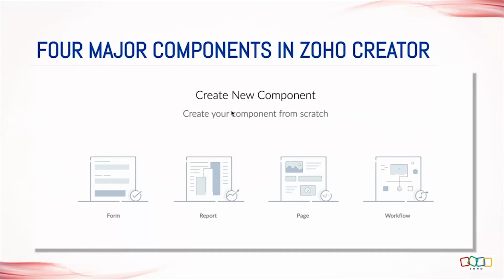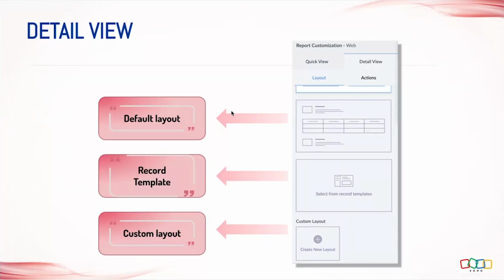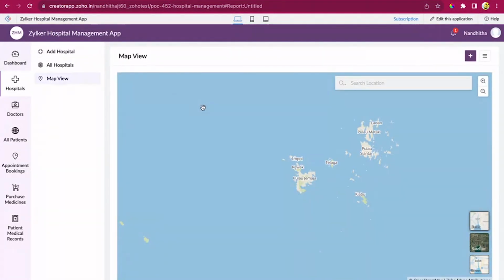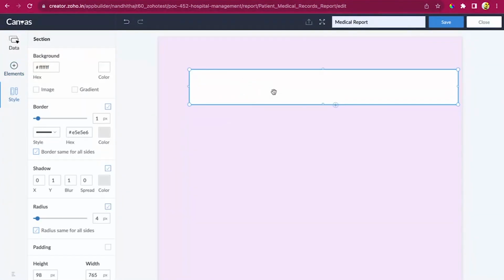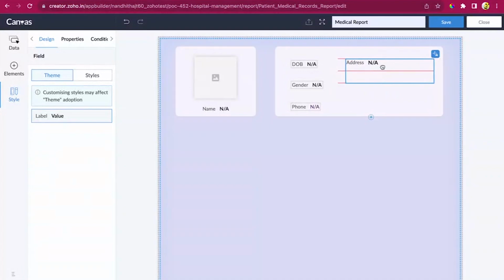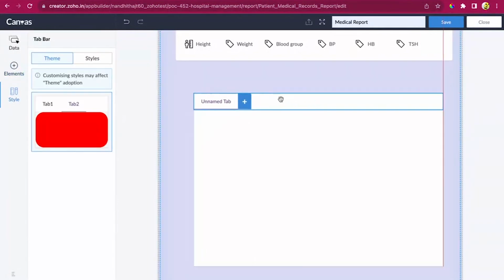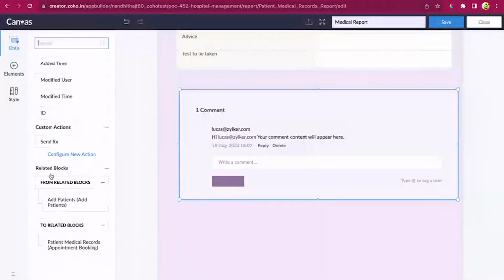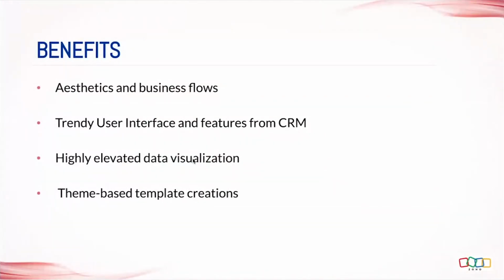Canvas builder in Zoho Creator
Zoho Creator is a low-code platform engineered to help organizations build scalable custom business solutions faster than traditional development methodologies. Built with enterprises in mind, the platform combines an application builder, an integration builder, and an analytics builder under a single subscription deployable with features that span across no-code, low-code, and pro-code to cater for different developer personas. Canvas layout builders are designed to transform the expert detail view layouts into beautiful, artistic, and eye-catching layouts. The detail view of your records can be completely customised with Canvas. It gives you the power to accurately portray data insights in your reports based on how you picture them in your thoughts.

In this webinar, we will discuss about:

 09:42 Introduction to Canvas layout builder
 10:31Difference between record template and canvas builder
 12:12 Components or Modules in Canvas builder
 12:49 Demonstration
 42:23 Benefits of canvas builder